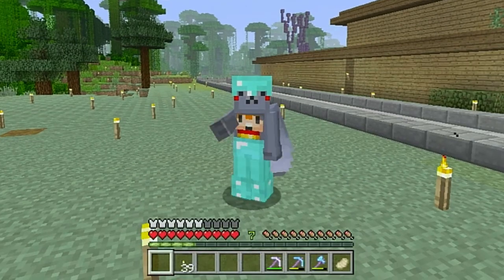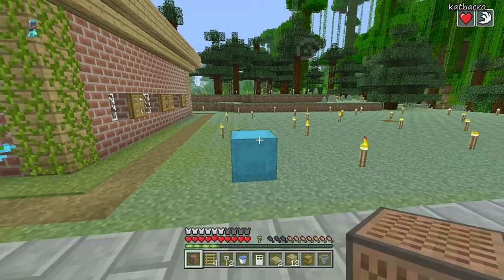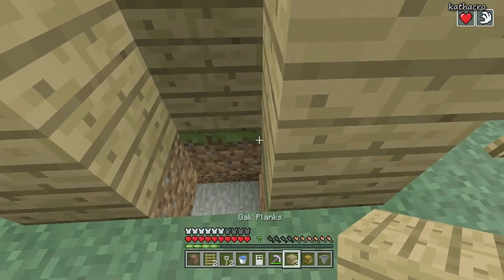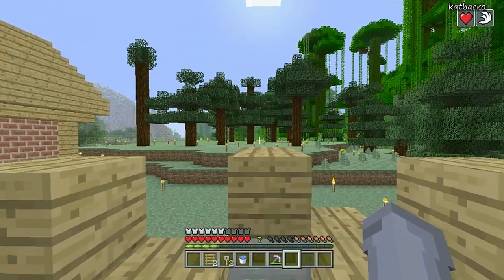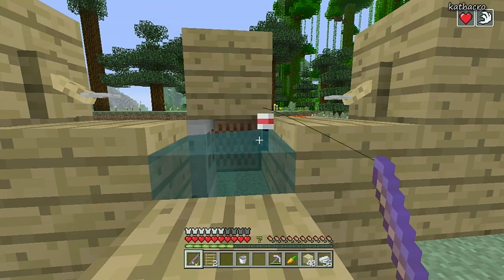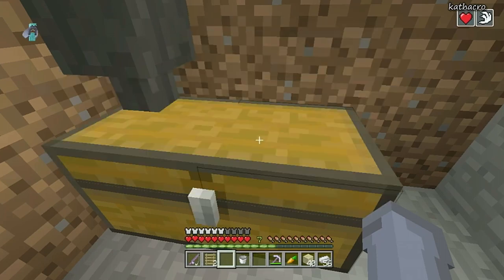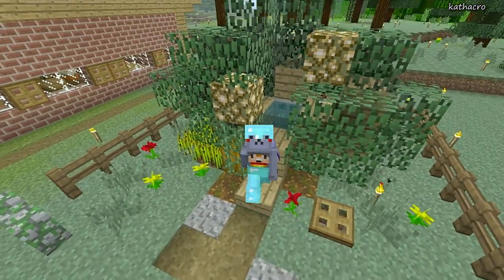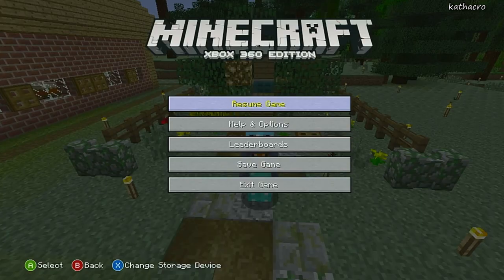AFK FISH FARM MINECRAFT CONSOLE [works 2024] XBOX 360 / PS3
Today I'm doing an AFK fishing farm tutorial for XBOX 360/ PS3 Edition of Minecraft let me know if it helps you please :D

🐾 XBOX: kathacro

AFK FISH FARM MINECRAFT CONSOLE  [works 2021] XBOX 360 / PS3